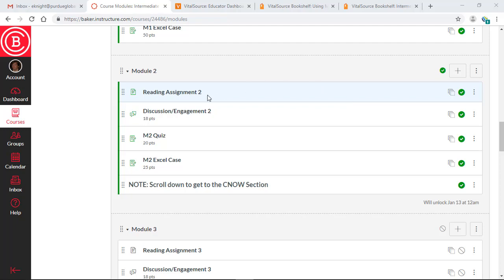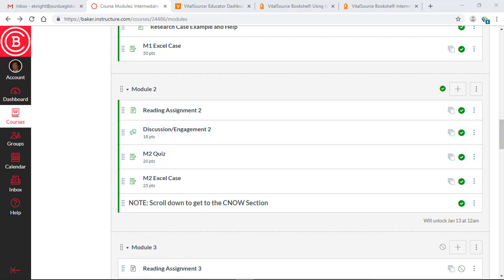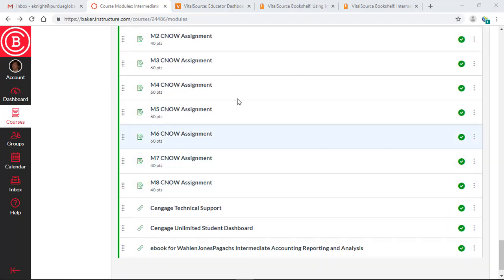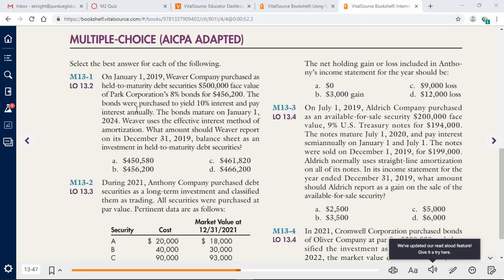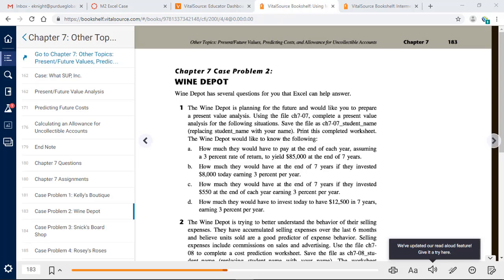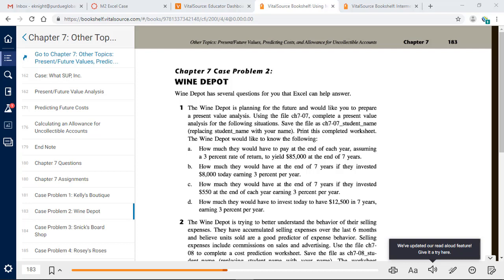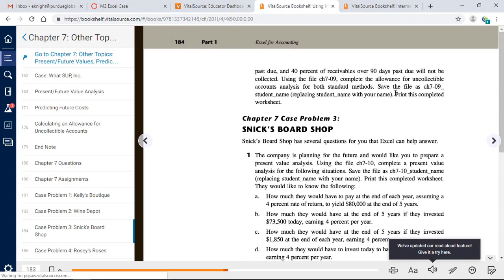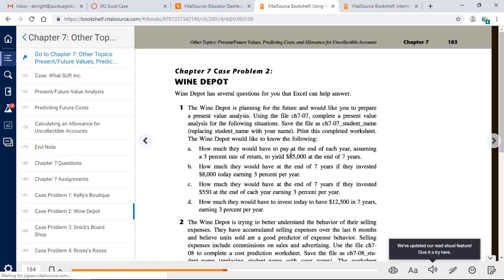ACC3010 Module 2 Overview